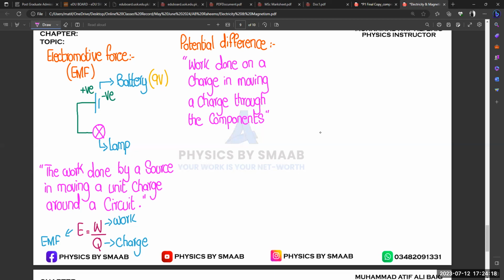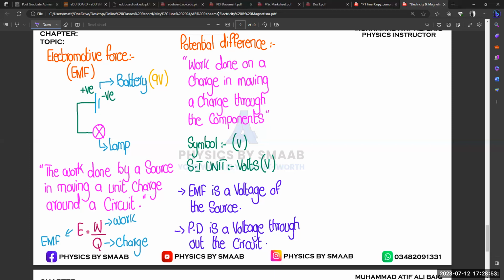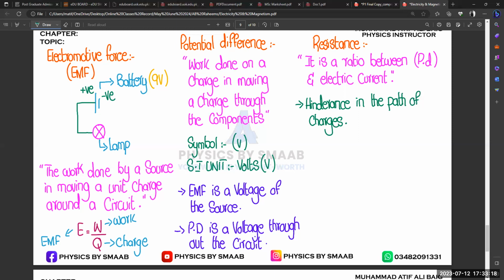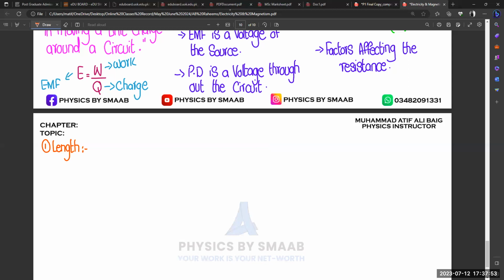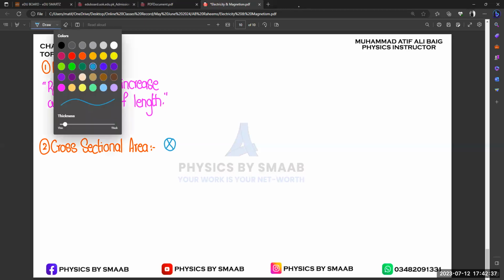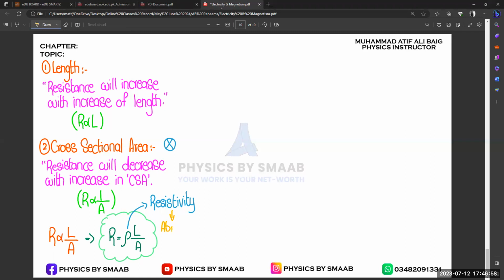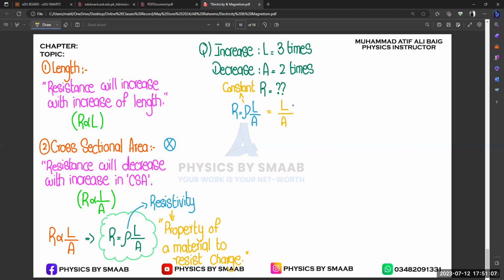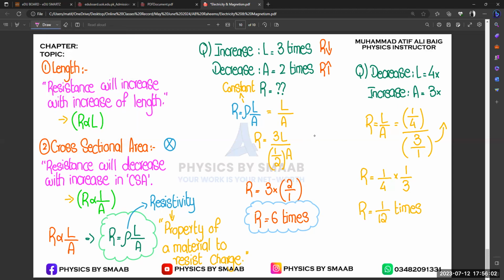Chapter: Electricity | Resistance & Factors | Lecture 02 | O-Levels/IGCSE | 2024 | Physics by SMAAB